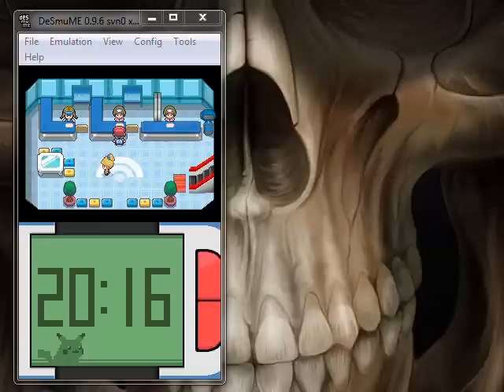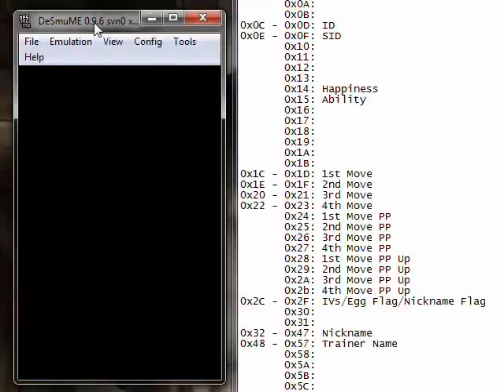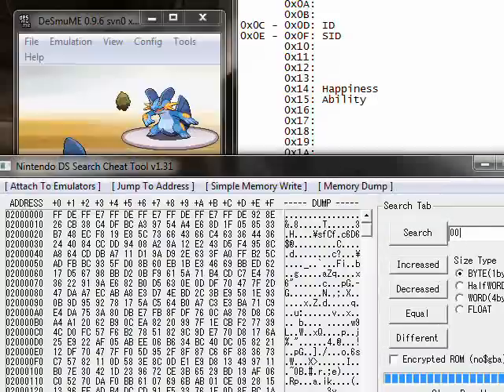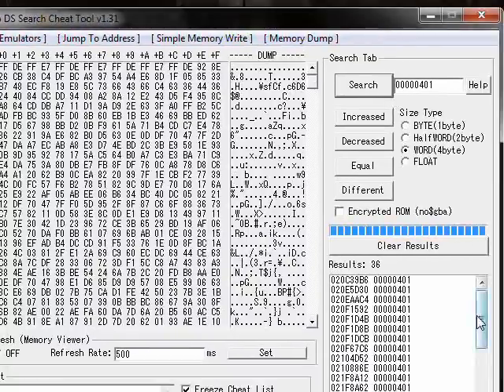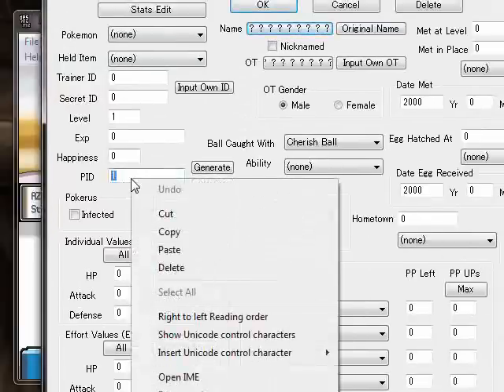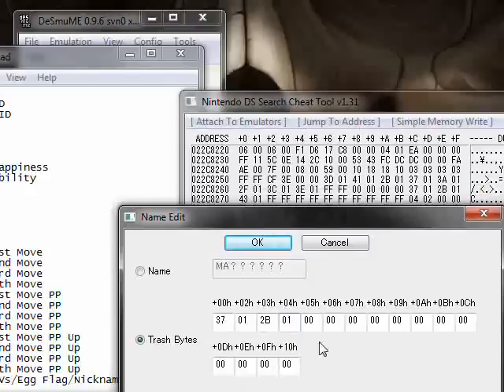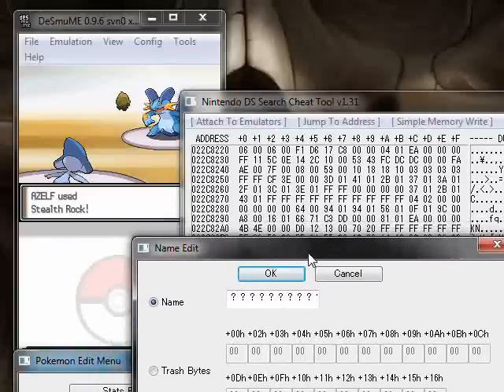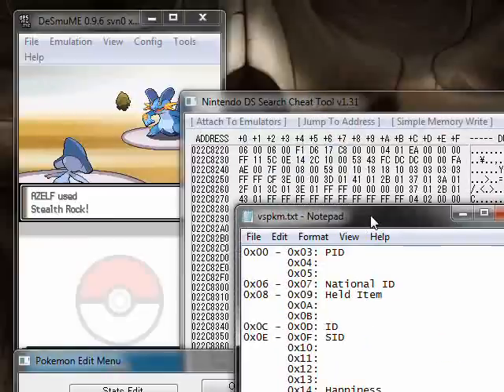Getting PKM data from vs recorder data. Part 1.